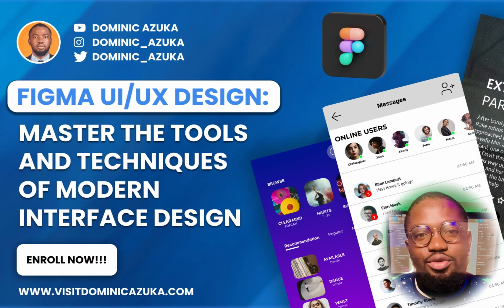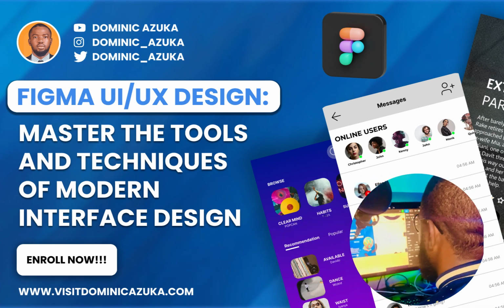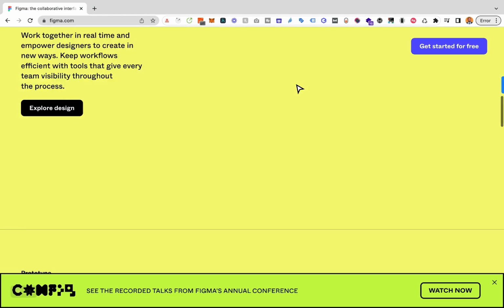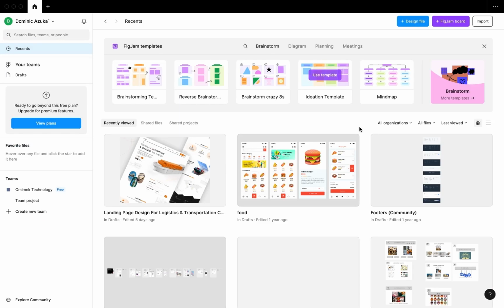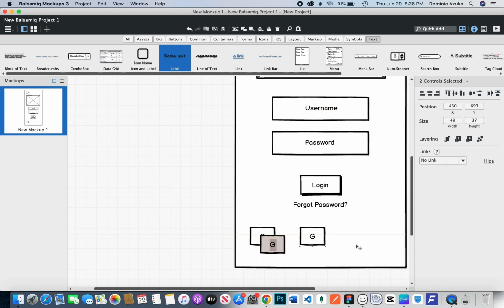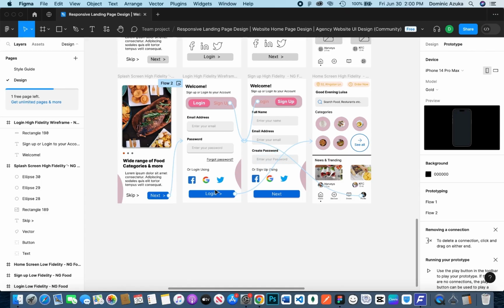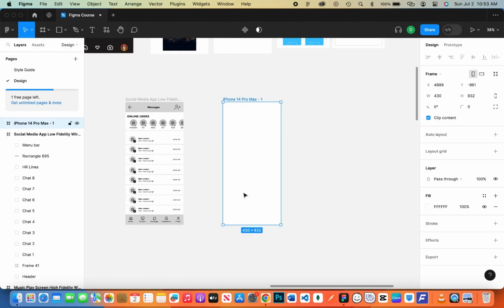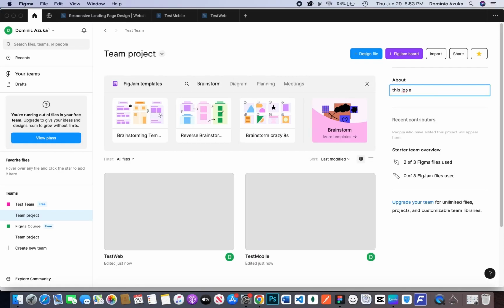1.0 Figma UI/UX Design - Master the Tools and Techniques of Modern Interface Design Introduction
Introducing the first course in our Figma UI/UX Design series!

In this course, you'll learn the basics of Figma and how to use it to create professional-looking designs. We'll cover everything from wireframes to prototypes, and we'll even show you how to create your own custom components.

By the end of this course, you'll be able to:

* Use Figma to create user-friendly and visually appealing interfaces
* Apply the principles of UI/UX design to your work
* Create high-fidelity designs that are ready to be implemented
* Get certified

This course is perfect for anyone who wants to learn Figma or improve their UI/UX design skills. Whether you're a beginner or an experienced designer, you'll find this course to be valuable.